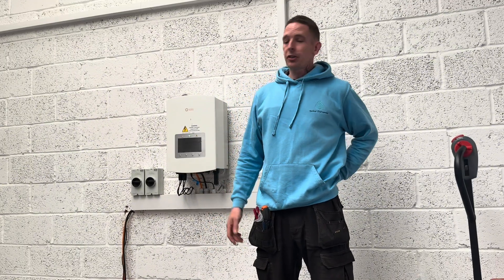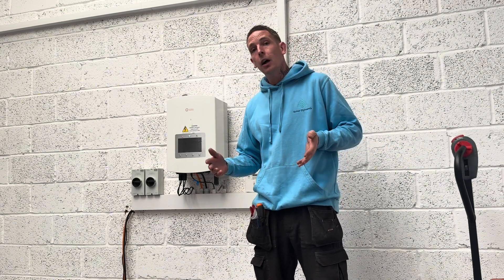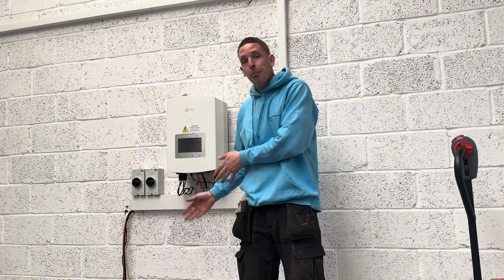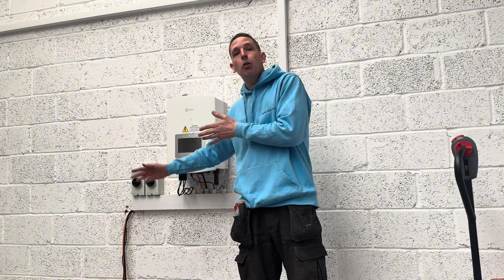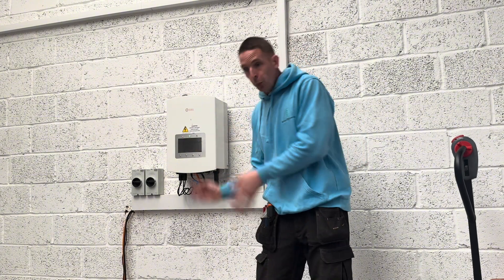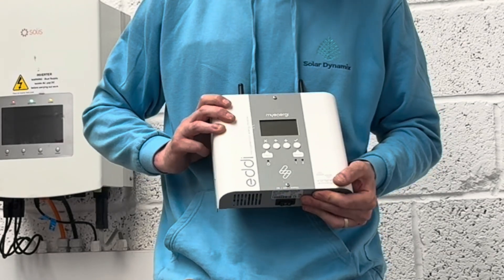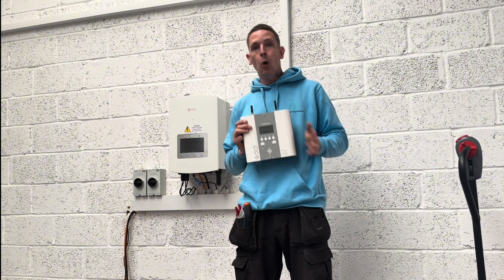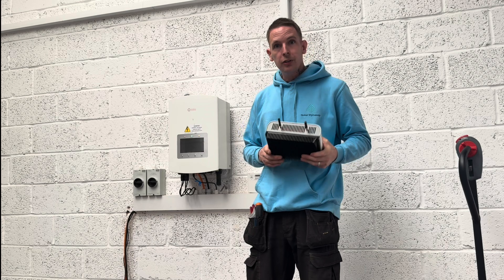☀️ HOW TO MAXIMISE YOUR SOLAR PV SYSTEM! 🔋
☀️ How to maximise your solar system! 🔋

Looking to get the most out of your solar panels? Here's how to boost your system’s performance and save even more energy and money:

✅ Use Battery Storage:

Store the excess energy your panels generate during the day. This means you can power your home using your own stored solar energy during the evening and night, when your system isn’t generating electricity.

✅ Install an Eddi System:

Once your batteries are full, an Eddi diverts any leftover energy to heat your water tank. That way, none of your free energy goes to waste!

💡 Why Maximise Your System?

* Reduce reliance on the grid
* Lower your energy bills
* Make the most of your investment
* Heat your home and water sustainably

🌐 solardynamixuk.co.uk